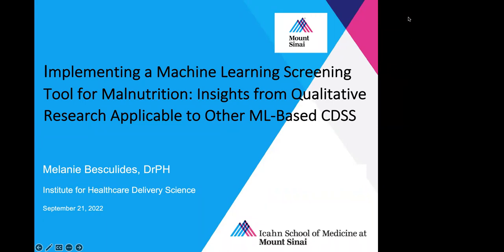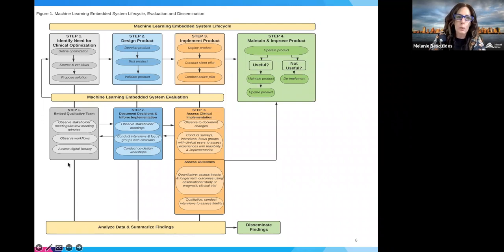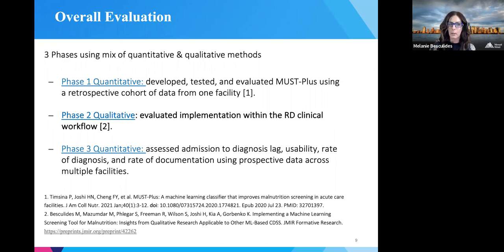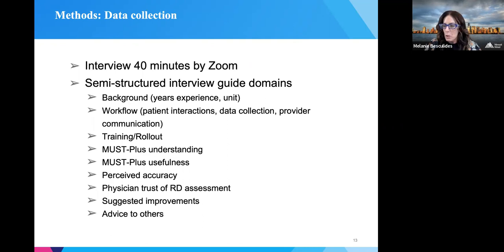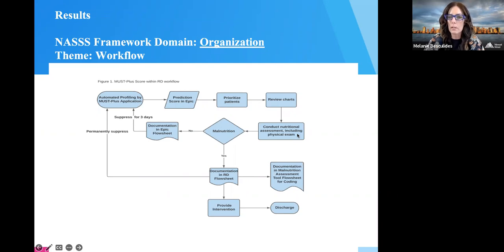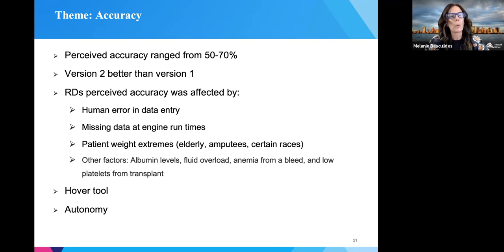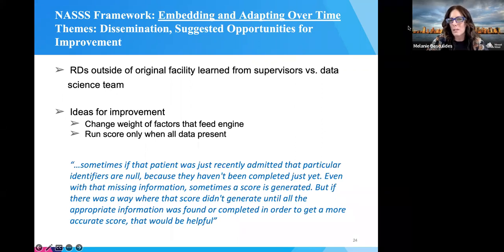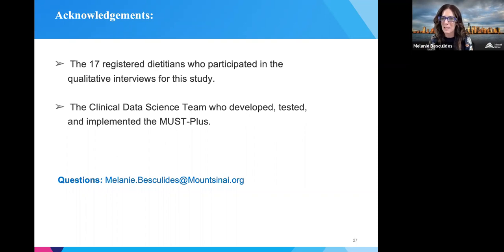PowerTalks Seminar Series - Melanie Besculides, DrPh, MPH (14 Apr 2023)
Presenter:  Melanie Besculides, DrPH, MPH
Assistant Professor, Population Health Science and Policy
Institute for Healthcare Delivery Science, Icahn School of Medicine at Mount Sinai

Title: “Implementing a Machine Learning Screening Tool for Malnutrition: Insights from Qualitative Research Applicable to Other ML-Based CDSS”

Abstract: Machine learning (ML)-based clinical decision support systems (CDSS) are popular in clinical practice settings but are often criticized for being limited in usability, interpretability and effectiveness.

Evaluating the implementation of ML-based CDSS is critical to ensure CDSS is acceptable and useful to clinicians and helps them deliver high quality health care. Malnutrition is a common and underdiagnosed condition among hospital patients that can have serious adverse impacts.

Early identification and treatment of malnutrition is important. We qualitatively evaluated the implementation of a ML tool, Malnutrition Universal Screening Tool (MUST)-Plus, that predicts hospital patients at high risk for malnutrition.

This talk will discuss the importance of including qualitative methods to evaluate ML tools as part of an overall mixed methods evaluation approach, describe the qualitative methods we used, and share the themes that emerged from our evaluation, many of which are applicable beyond nutrition.